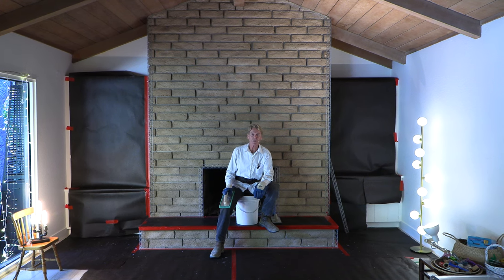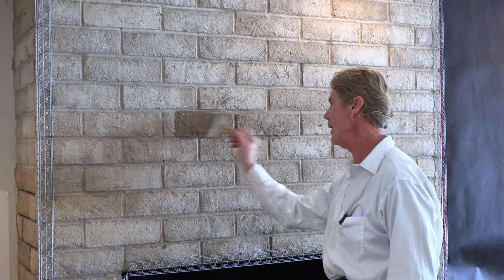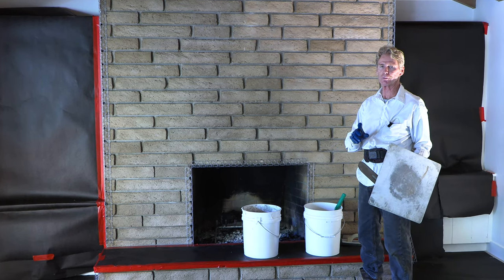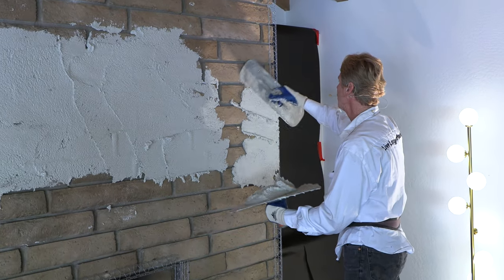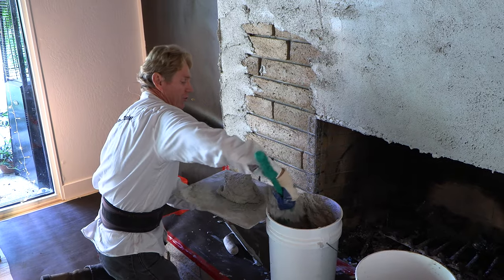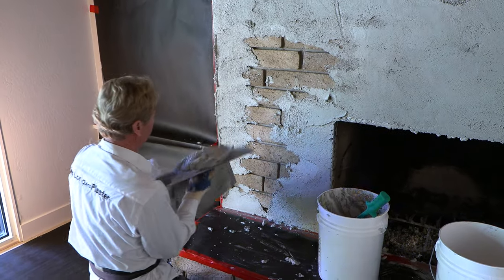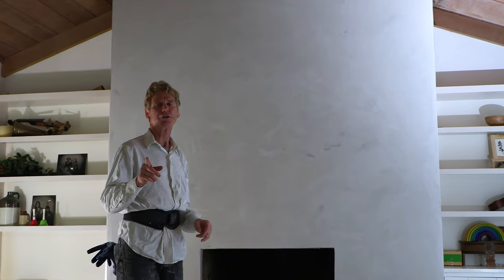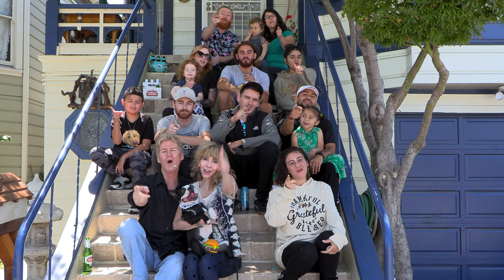Plastering over brick fireplaces with Lime plaster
Plastering brick or block fireplaces.
In this video, we explain and demonstrate how to transform a brick fireplace with lime plasters.

Live long and plaster hats, shirts, and other cool stuff on Jason's channel.

As a rule, Ole Kirk “won’t” spread this Ekoplast 50 without adding or using the calcium formate as an accelerator, as Ole Kirk does not have the patience to sit around and wait.
I wait for no plaster or stucco to set. Thus, We dictate the dry time using accelerators.
But I suggest the average person apply a basecoat, then apply a finish coat on a separate or later day.

Ekoplast 50 is a Heat-insulating Plaster, Lightweight/Micro-glass Polymer Modified, Mold and Mildew Resistant, Class 1 Fireproof, Exterior or Interior, Sound Dampening, and has a few other benefits. However, it’s produced and used primarily in Europe; thus, it may cost more as it has to be shipped to the USA.

First, if you do this, clean the bricks. Note that no bonding agent, cement board, or even stucco netting or wiring is necessary; that would be counterproductive.
Nothing adheres longer or tighter than a natural mechanical bond.

If the bricks or blocks are painted, apply a bonding agent like Larson's "Weld-Crete" or "Quikrete." This is called a chemical bond, which also permanently adheres new stucco to painted surfaces.

 That means the bricks are porous when a wet cementitious product is applied or spread; it bonds instantly and permanently.

Alternative products are below.
Folks, we like to provide options if you can’t find this material or feel it dries or sets too slowly. View this video as another alternative.

In this video, we demonstrate how to apply Portland stucco over block walls; this system and the ones below can also apply a basecoat to any fireplace.